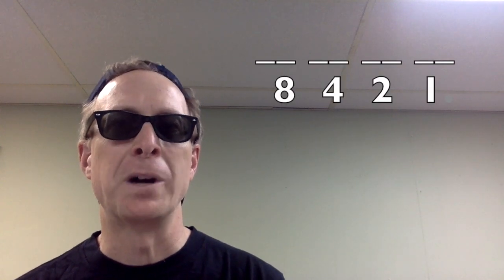Binary Rap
Learn the binary number system! The latest instructional video from the unique mind of Math Master G.